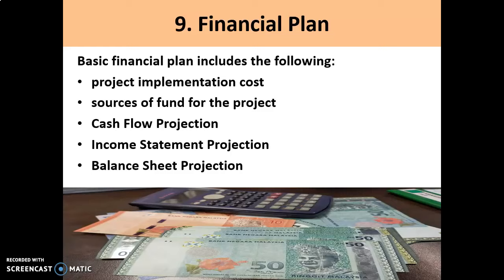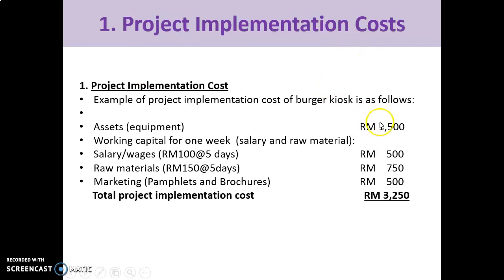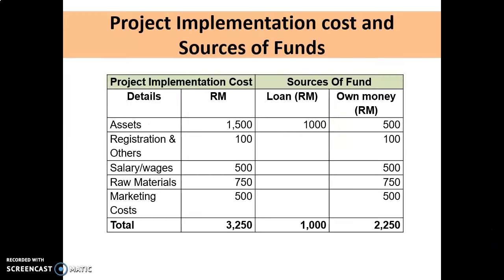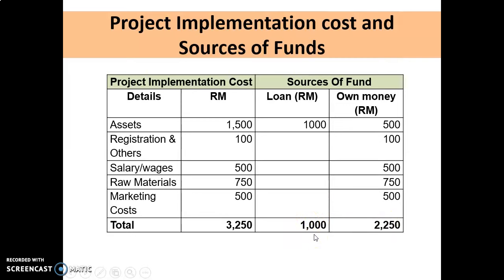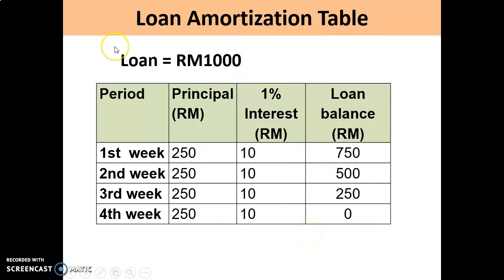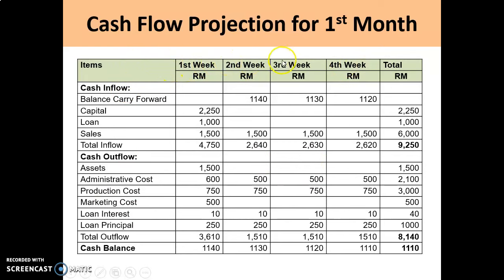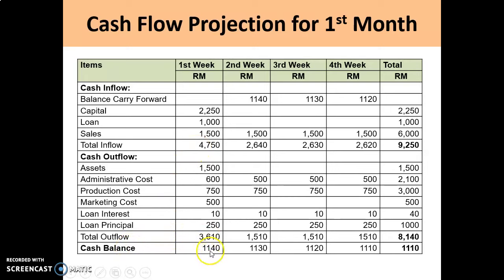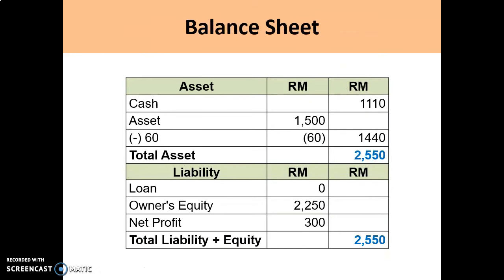Business Plan Part 6 Financial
As Salam and hi everyone!
This is the last video for the Business Plan series of videos. Part 6 will uncover the Financial Plan tips. So, you can use it as a simple guideline to make your own business financial plan. Some people may have prior assumption that financial planning is difficult to do. Please watch my video till the end, cause it is not really that difficult to plan your business finances if you know every single key elements in the financial plan. So, let's watch the video!

Cheers!

Dr. Hariyaty Ab Wahid
FPE-UPSI